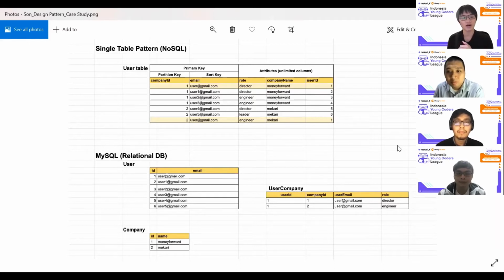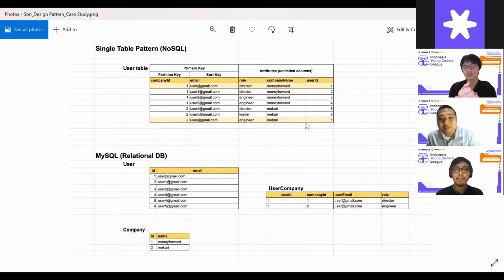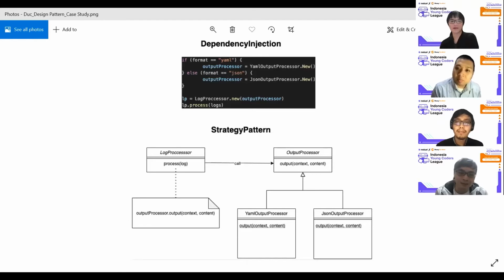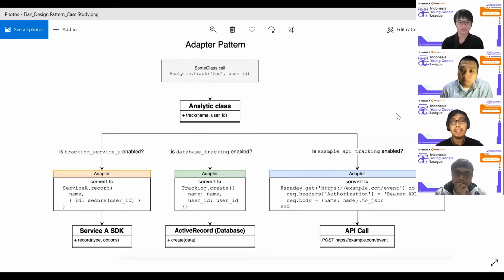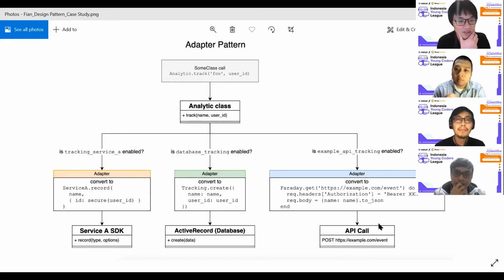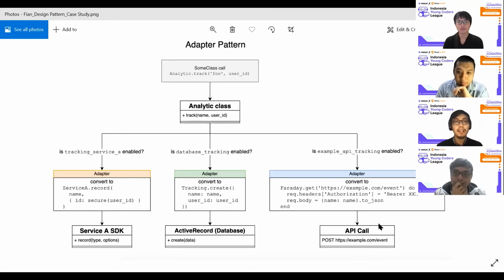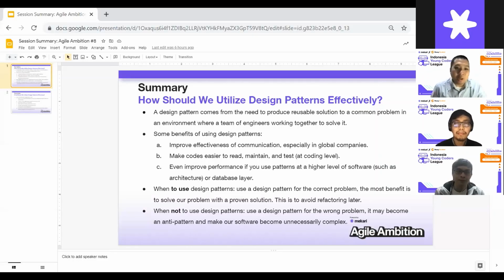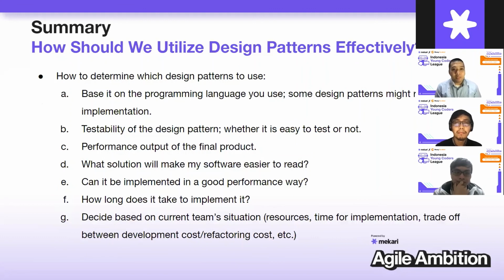Agile Ambition #8: Utilizing Design Patterns Effectively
For software engineers, the mastery of design patterns can significantly improve their efficiency at work.

While some software engineers undervalue it, we can't deny that it can be useful for those who strive to write good codes faster.

Join our discussion on how to effectively utilize design patterns with speakers from Mekari and Japanese fintech startup Money Forward. You will gain insights and get a peek in real-life case studies of design patterns and its impact on the products our speakers have worked on.

Discussion timestamps:
01:00 Speaker introductions.
02:40 What are design patterns and where do they come from?
06:07 Some software professionals do not see the value and benefits design patterns bring to the software development process. From your experience, what are the most significant benefits of design patterns?
13:43 There are many kinds of problems in engineering and a single problem can have multiple solutions. What are some common problems you usually face and how do you determine which design patterns to use?
23:00 Can you show some real-life examples of design patterns that you have implemented, and the impact to the products you were working on?

Q&A section:
43:15 What programming language does Mekari use for software engineering? Is it Kotlin, Xamarin, or others? And is it possible if a company uses different software engineering languages?
44:50 What are some commonly used design patterns and the trade off when using them?
49:34 Do you guys think we should also learn anti-patterns?
52:15 How did you learn about design patterns? I know there is a book called 'Design Patterns', but it's too long and challenging for everyone to read the whole book. Do you have some advice for young engineers?
58:39 When the two smartest developers in the team have different ways to do design pattern, how should we as a team decide which one to use?
1:01:50 What's the most frequent anti-pattern that you've seen in your team? What did you do to address that?
1:07:24 Can we find any conflicting problems by using multiple design patterns? Also, are there any good design pattern recommendations for front-end projects using ReactJS?
1:12:34 How to easily recall the design patterns? There are lots of them and some are really similar, do you need to remember all of them in detail?
1:15:58 I believe almost every framework implements a design pattern, even when we don't know the name. My question is, if the team decides to use a framework to develop a project, do you think implementing a design pattern to a framework is a good idea? I've met a team who got confused because of the customized framework to some pattern by a previous developer.

1:23:10 Session summary (written points on Slides).

Mekari has recently joined forces with Money Forward to present Indonesia Young Coders League, a nationwide coding competition where winners will have the chance to fly to Japan for a promising career (and more!). for more info and count yourself in the competition!